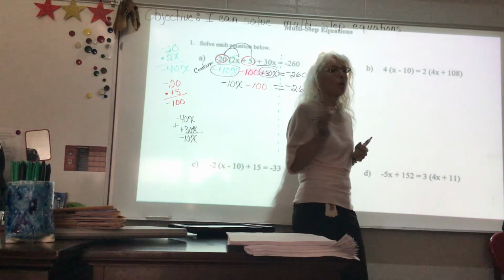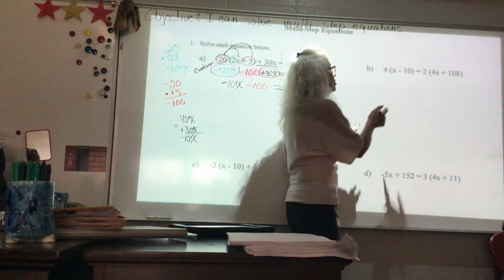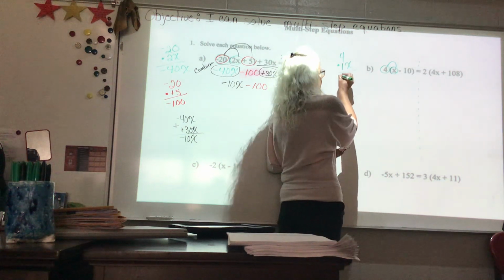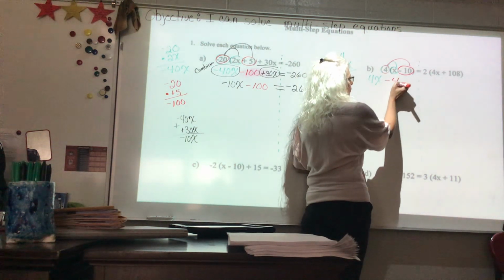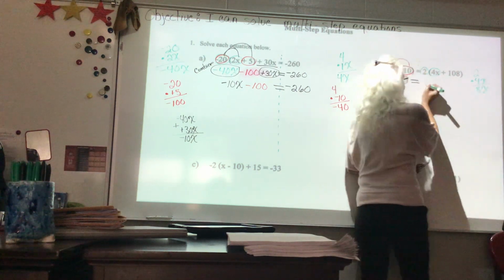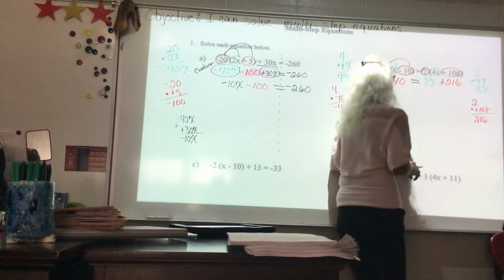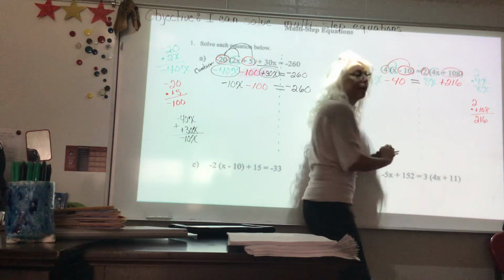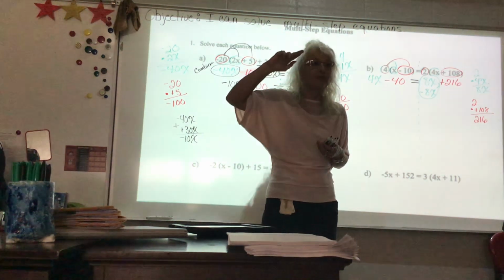Multi-Step Equations Problem 1B